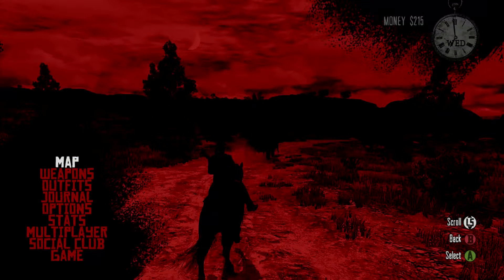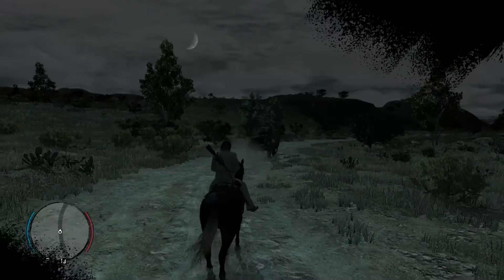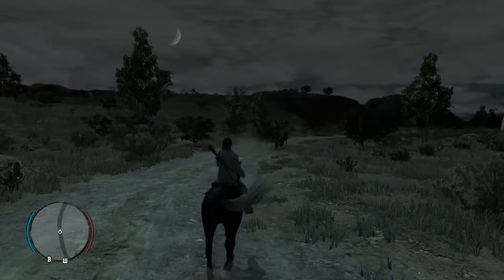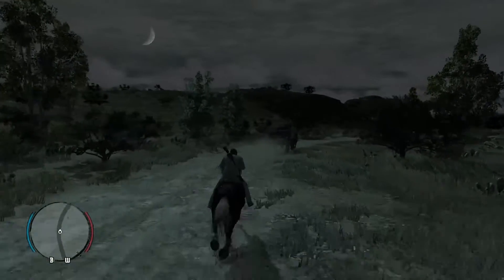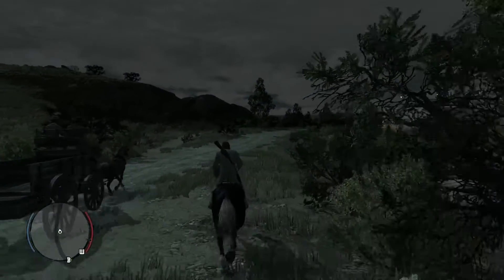Red Dead Redemption Wallbreach Glitch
Jacob Frye will show you how to wallbreach inside Red Dead Redemption

Director: Jacob Frye

When submitting please be sure to read the Guidelines